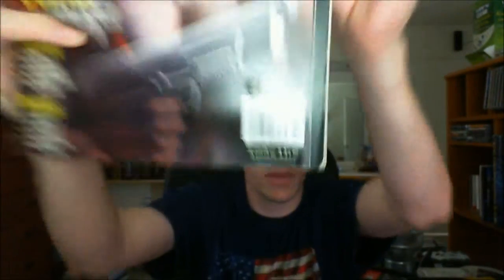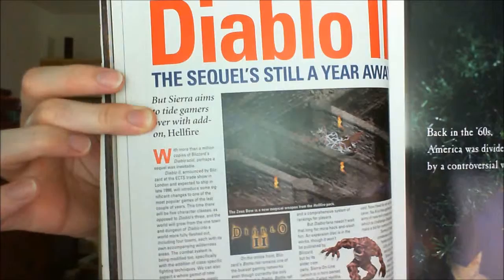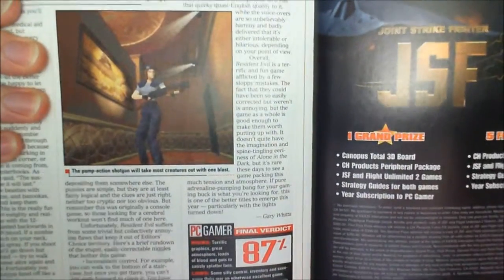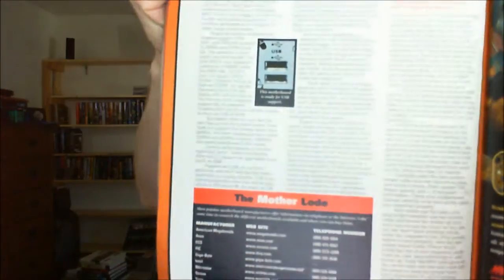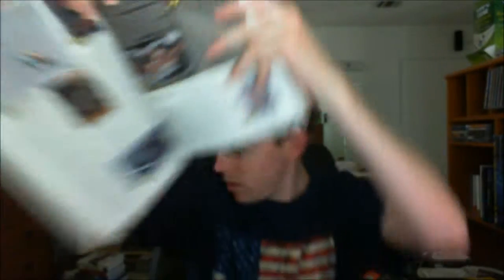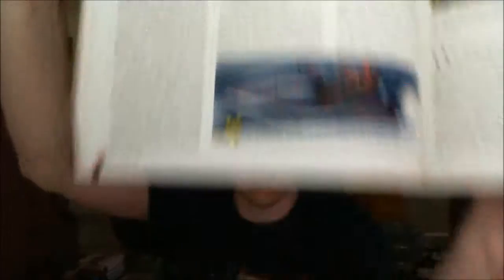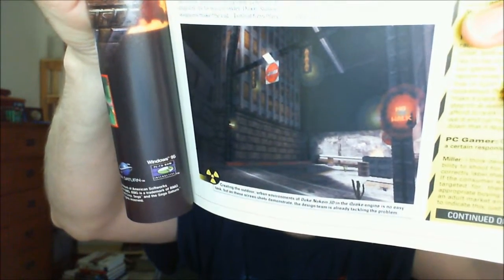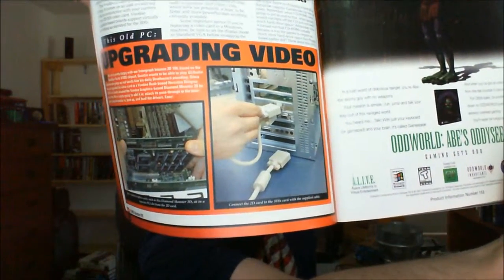Duke Nukem Forever Old-School Preview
In honor of the release of Duke Nukem Forever, I pulled out the original first look at DNF by PC Gamer.  From way back before Star Wars had prequels.

I tried to edit the audio to get rid of those horrible high-pitched tones, but had no luck.  Sorry.  I hate this webcam built-in mic.  I won't use it again.